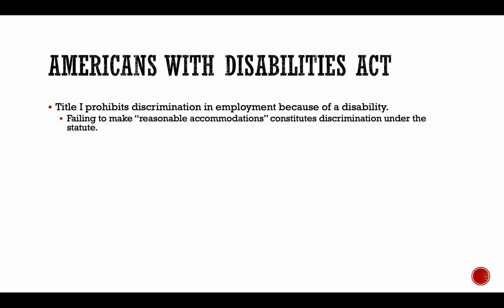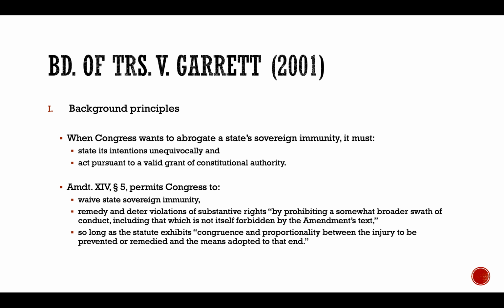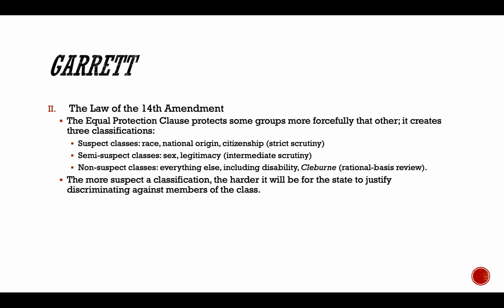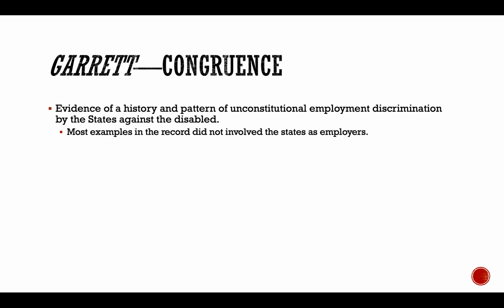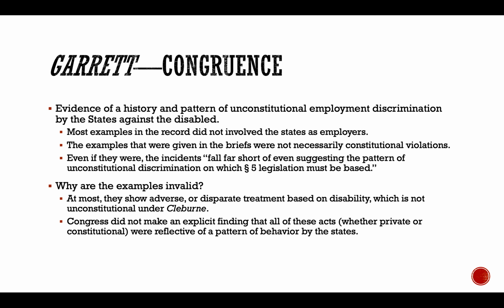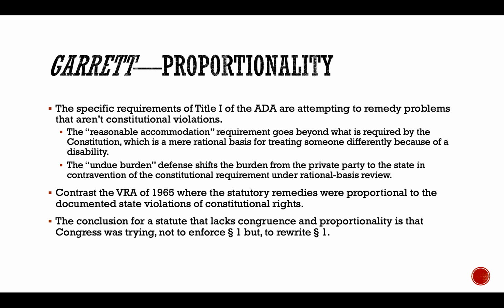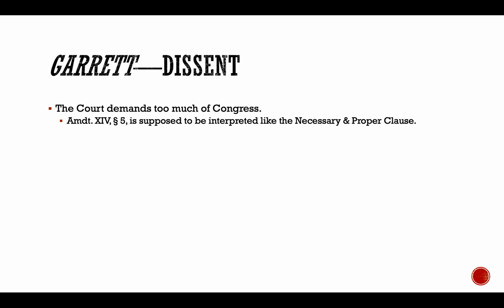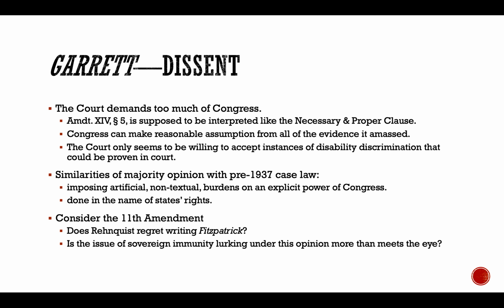Class 34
Section 5 Power: Alabama v. Garrett